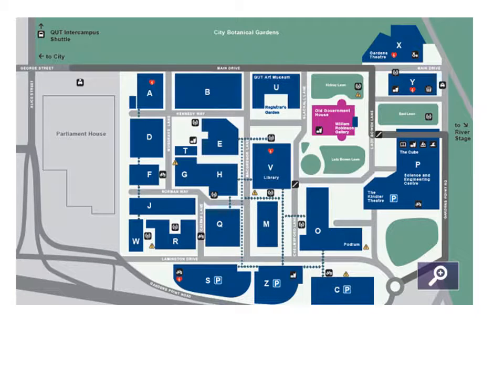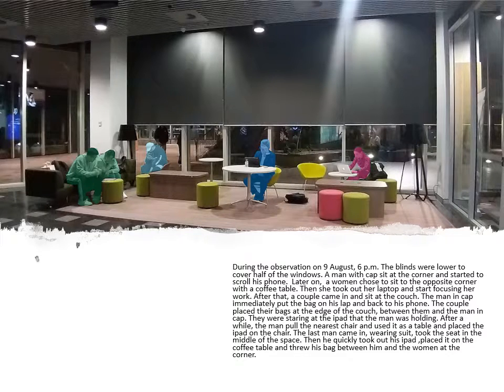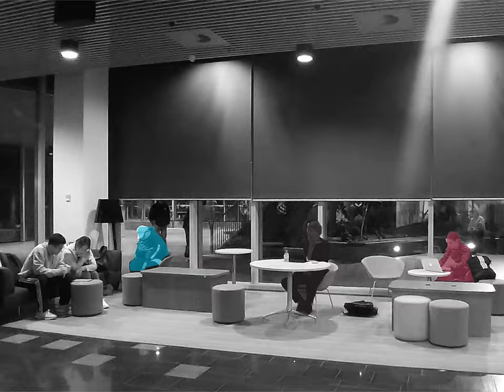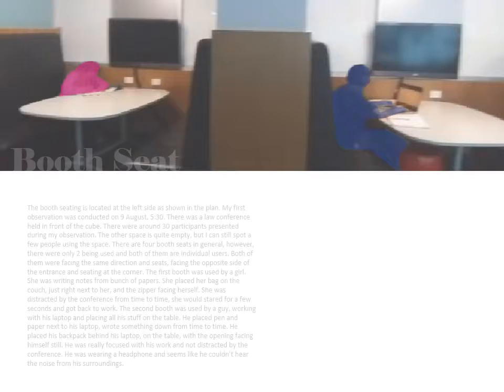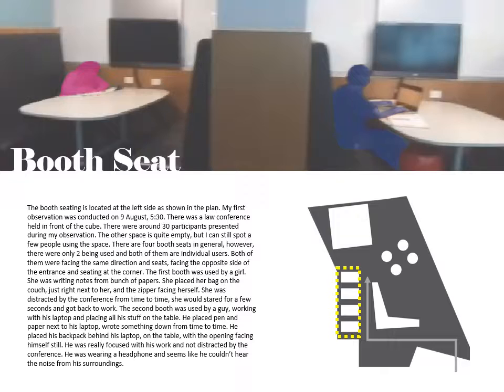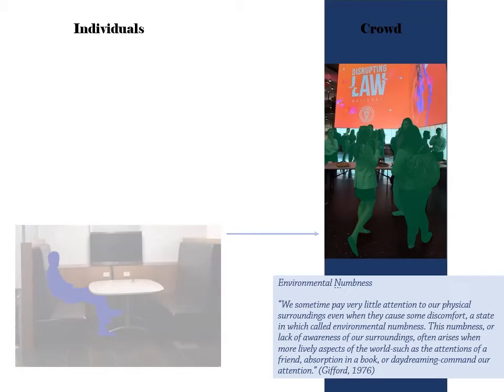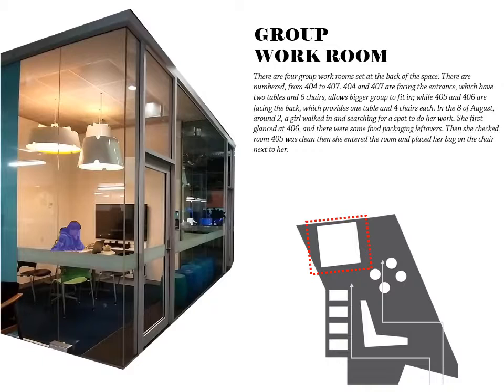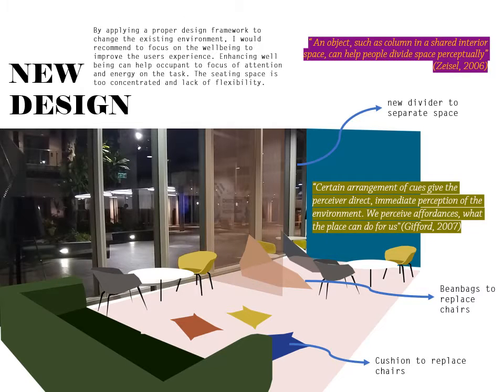DTB 403 Visual presentation Hung Nga Man